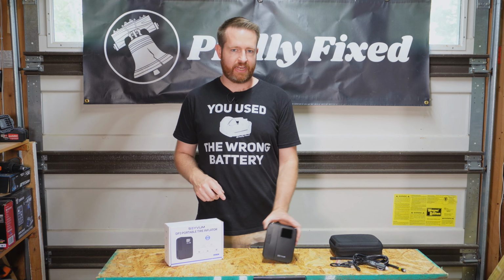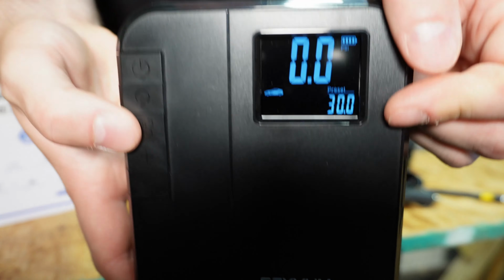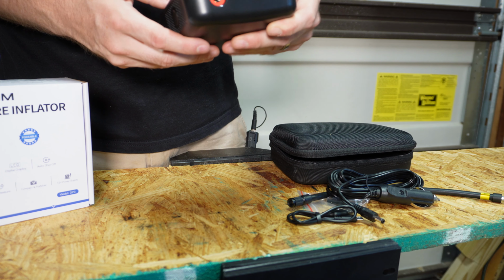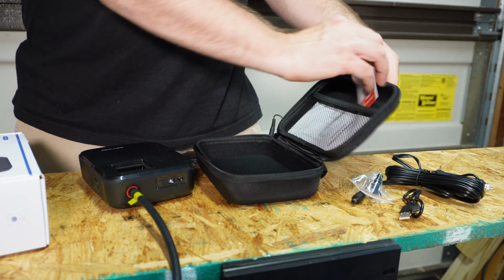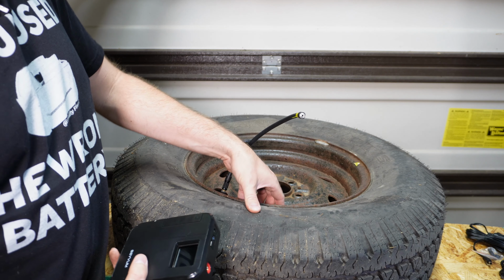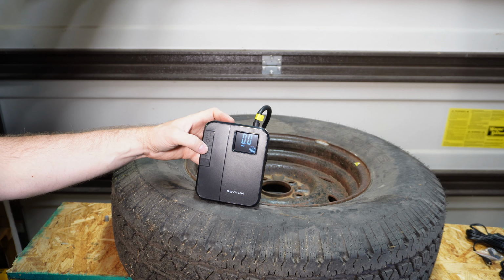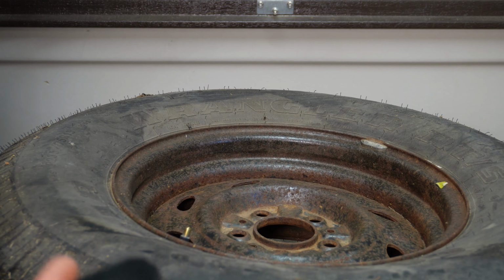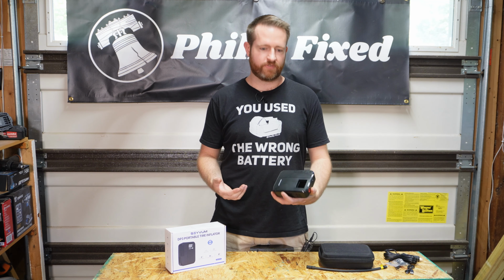Tiny Inflator - BIG Power? 💨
The Seyvum portable inflator packs 150psi and the power to handle passenger truck tires!  Get one here:

Video Camera
Field Lapel Mic Recorder
Video Lighting Kit
Voiceover Microphone
Microphone USB Computer Interface

Philly Fixed is produced by JIM DAVIS PRODUCTIONS LLC.  Jim is not a professional contractor.  Do not operate power tools without proper training, personal protective equipment, and all of the equipment manufacturer's safety measures in place.  By watching this video, you agree to fully indemnify and hold harmless Jim Davis Productions from any and all claims, lawsuits, demands, causes of action, liability, loss, damage and/or injury of any kind whatsoever arising out of, in any way whatsoever, any acts, omissions, negligence, or willful misconduct on the part of Jim Davis Productions LLC, its employees, contractors or associates.